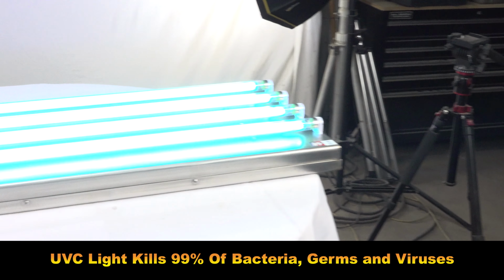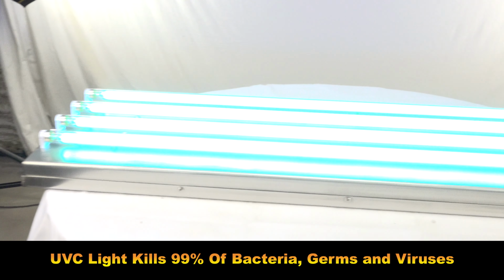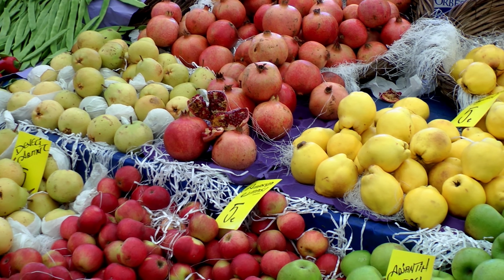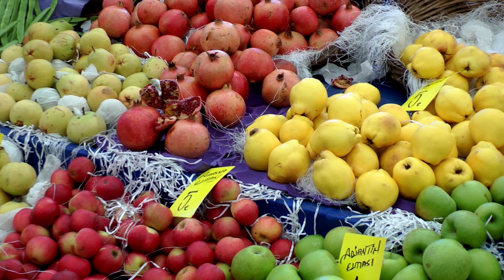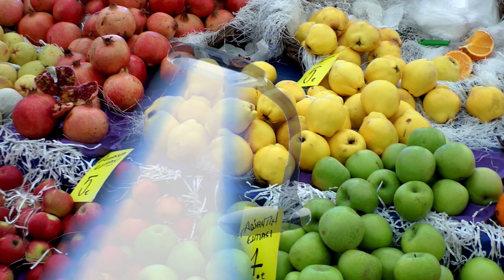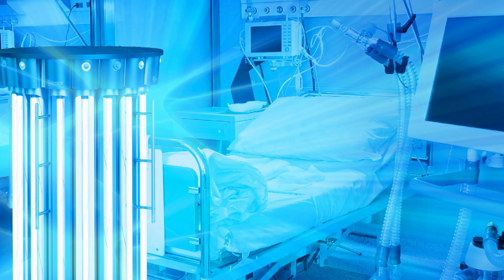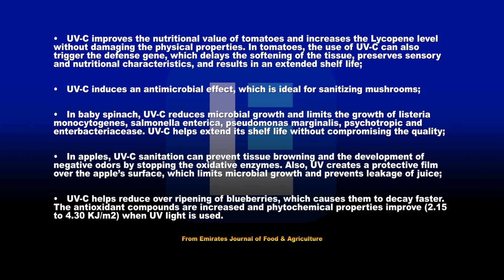Rotten Produce Costing Your Store Money? Use UV-C Light to Extend Produce Shelf Life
UV-C has become a common sanitizing and disinfecting method for several industries, including the food industry. Research on the use of germicidal UV-C on fruits and vegetables post-harvest shows that when a UV light is used on produce for sanitizing, the growth of microbes is delayed while the quality of the produce does not change.

Here at Larson Electronics, we carry a wide variety of powerful UV-C germicidal sanitation solutions, including options for use on produce such as our 130-watt Industrial UV-C Fluorescent Stainless-Steel Fixture.
All of our items are always in stock and ready to ship immediately. Stop throwing money down the drain with rotten produce and get a UV-C sanitation solution today. For more information on specific food-safe UV-C light fixtures that can be used to sanitize produce, check out the list of UV-C lights we carry, or call or email us today.